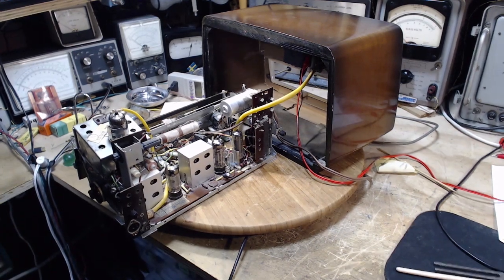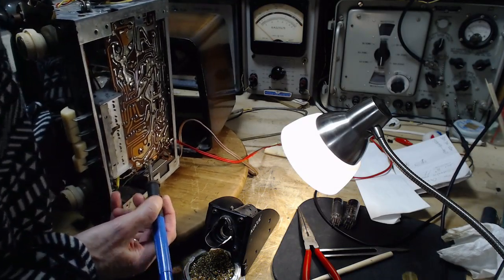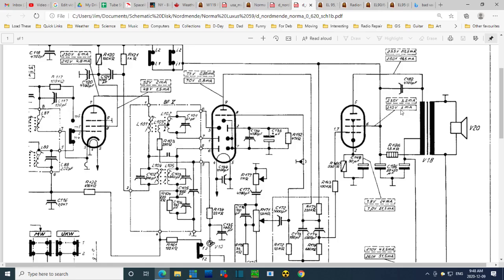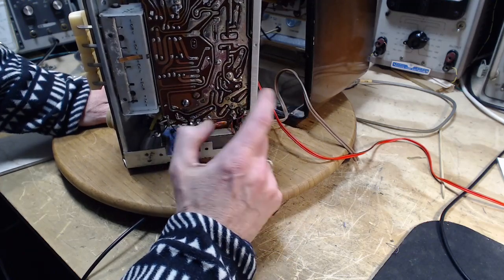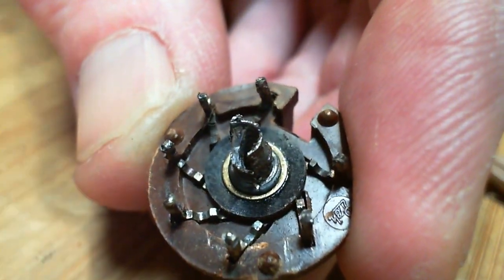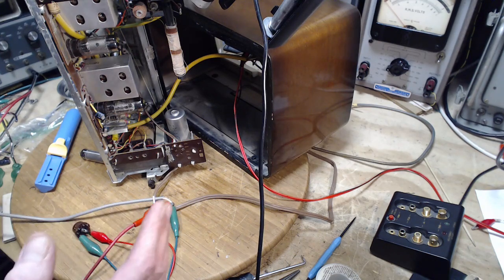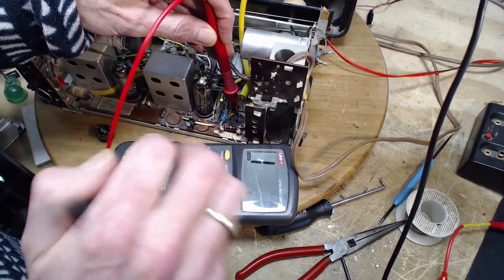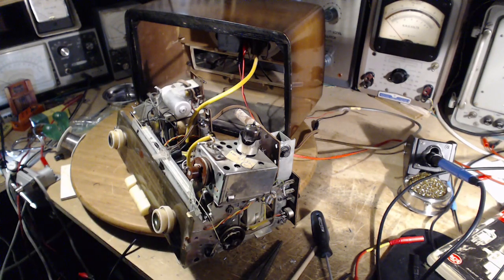Nordmende Norma Luxus Tube Radio Video #7 - Socket to Me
I'm convinced that the continuing tap-sensitivity in the radio is related to some type of failure inside the tube sockets so I remove one for bench testing.